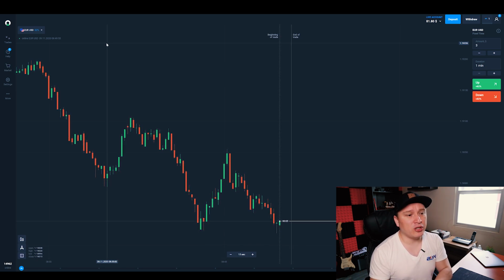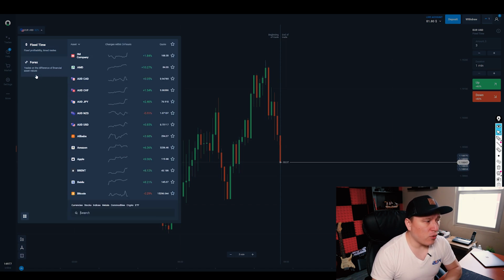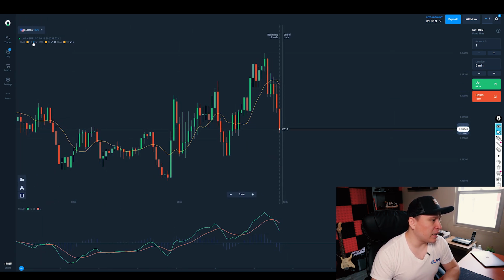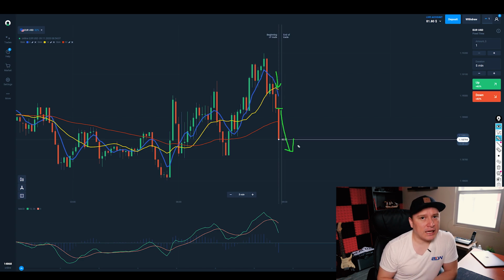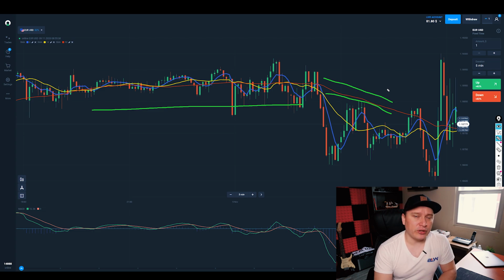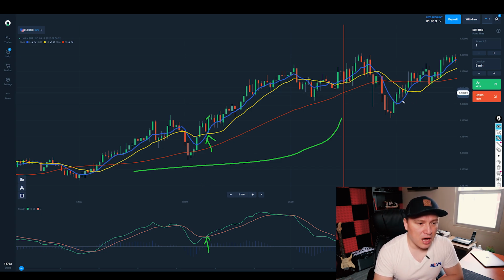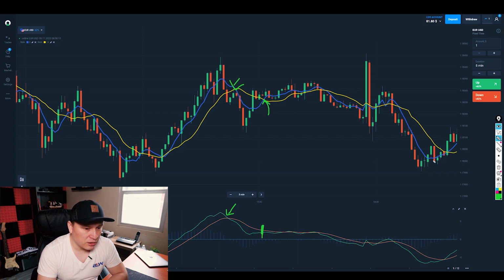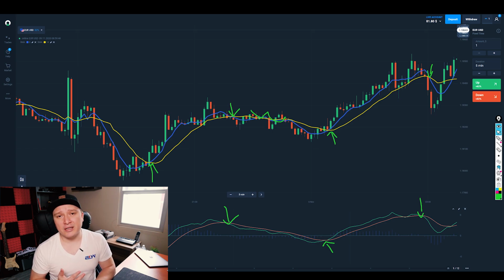BEST BINARY OPTIONS STRATEGY FOR OLYMP TRADE 2026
Timecodes
0:00 Intro
1:22 Checking High Volatility News
1:49 Olymp Trade features
2:17 Setting the Strategy
5:19 How to use the Strategy
6:45 What to AVOID
8:56 Is the 50 SMA needed?
10:37 Final Recommendations